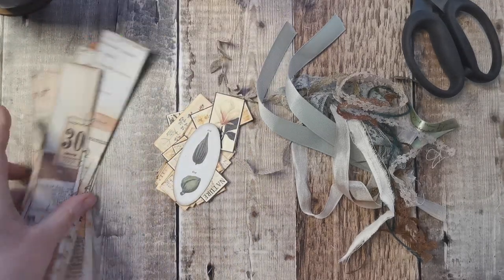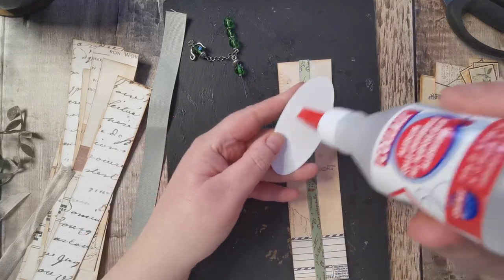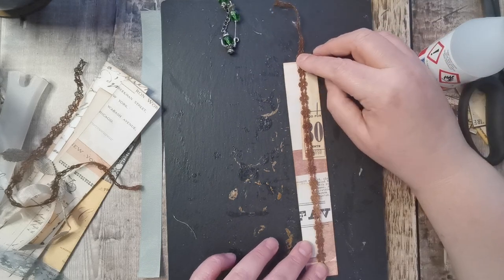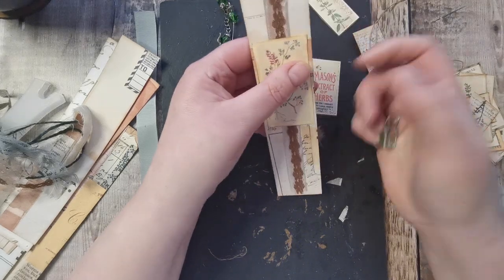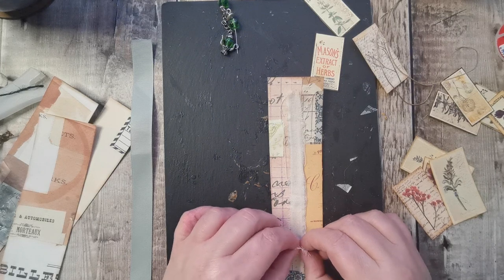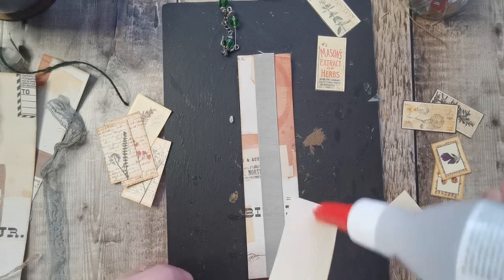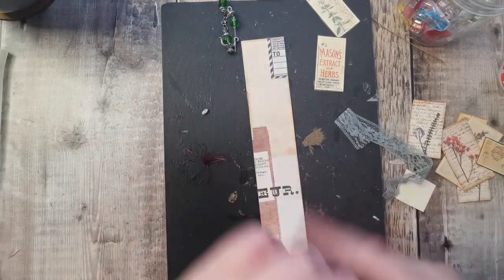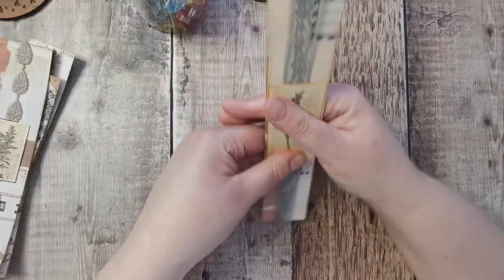Bellyband's - Using Up Your Scraps - Building Up Your Stash - The Botanicals - Junk Journal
It really does help my videos to get seen and helps my channel to grow.

Mailing address -
Tania Bowmar
4 Valley Road
Kimberley
Nottingham
Ng16 2hl
UK